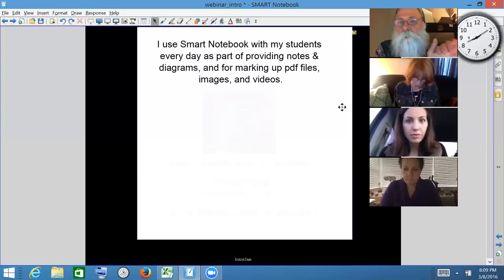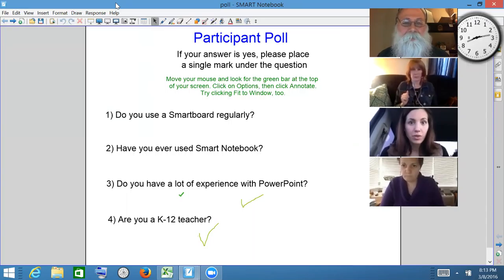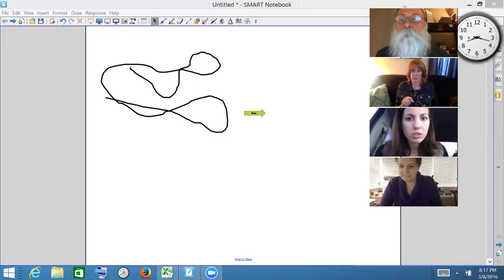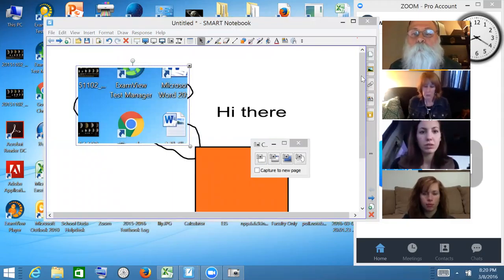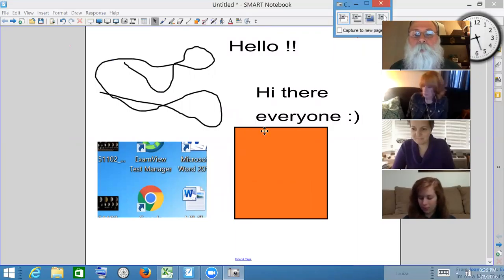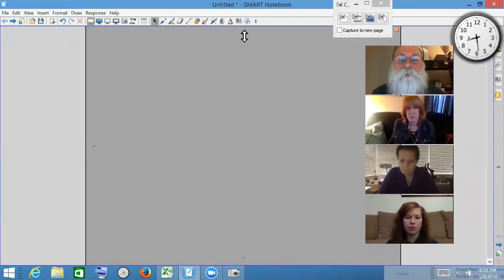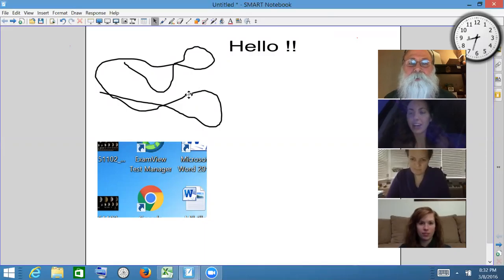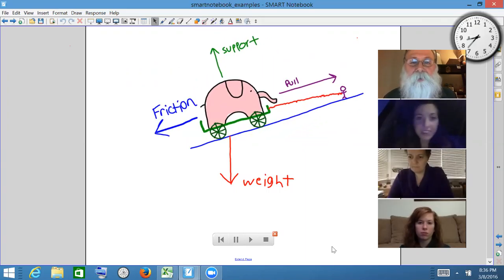INTE 5670 Short Webinar - Smart Notebook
A short practice webinar on using a few of the tools in Smart Notebook, the software that is designed for SmartBoards. Final video recording of webinar (45 minutes!) is